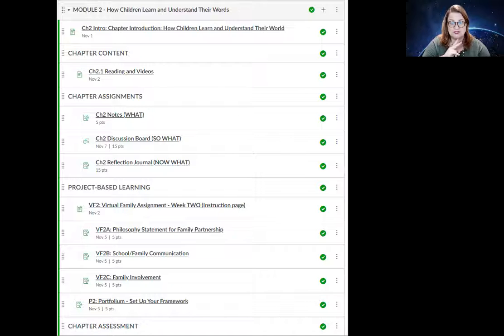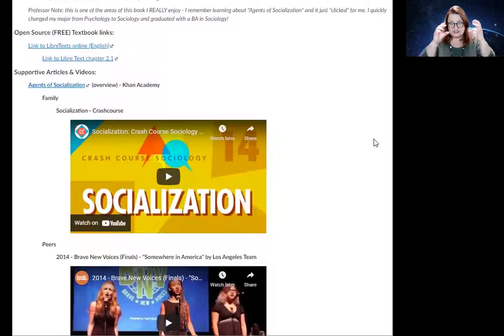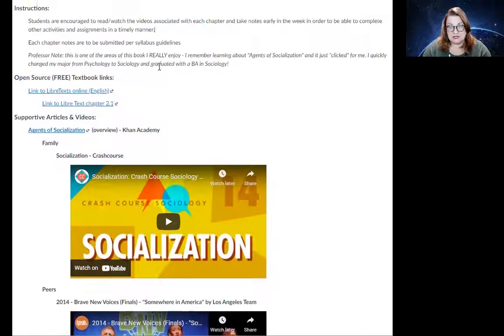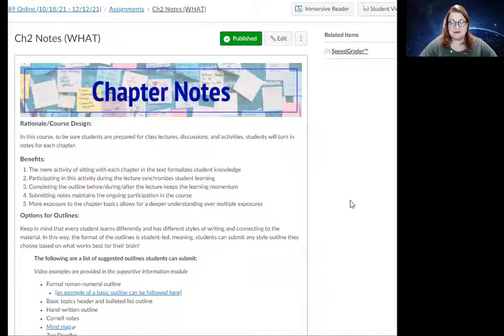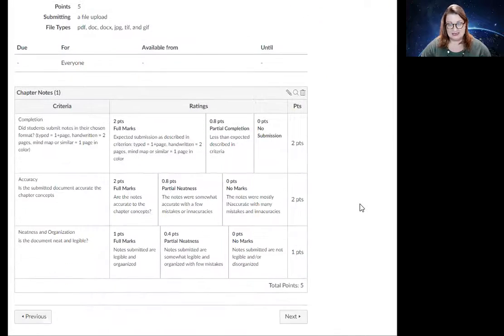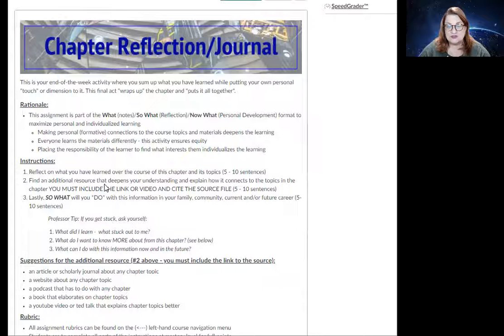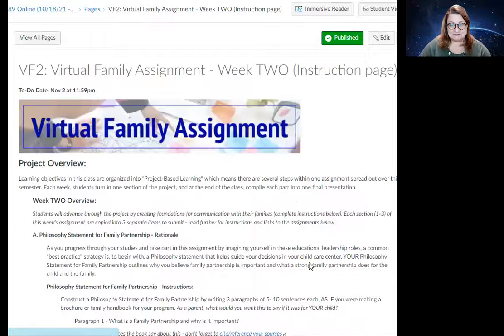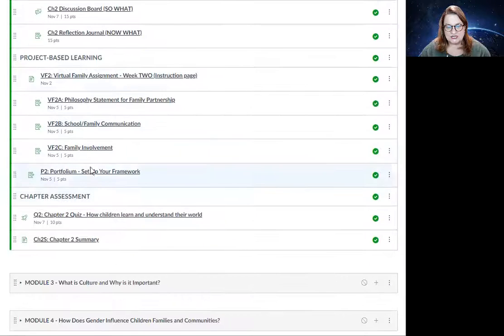CDEV 110 Week 2 Instructions